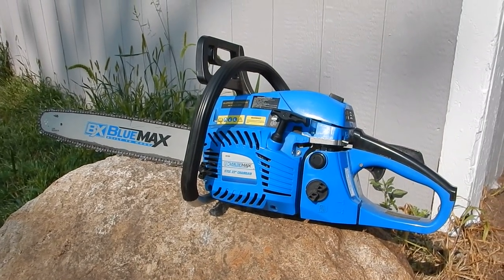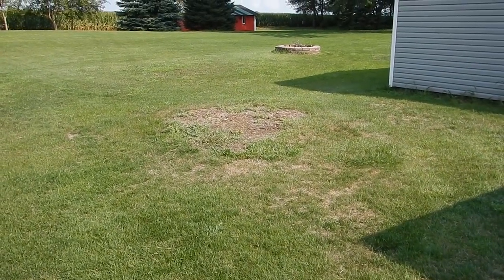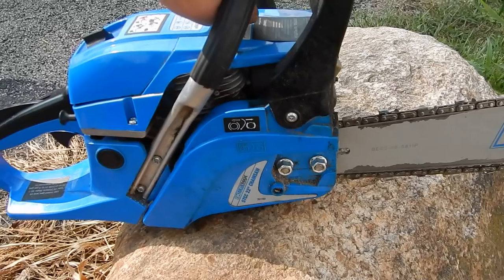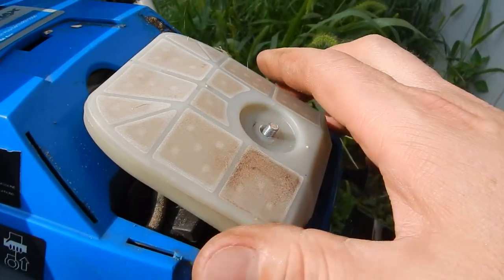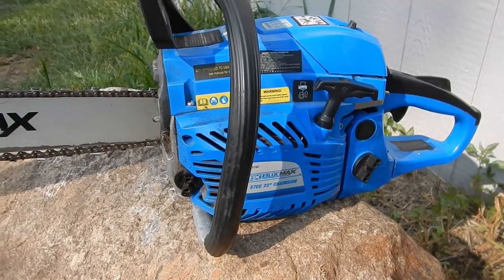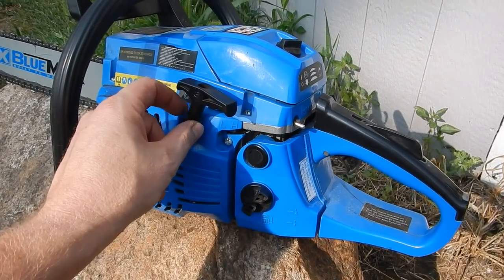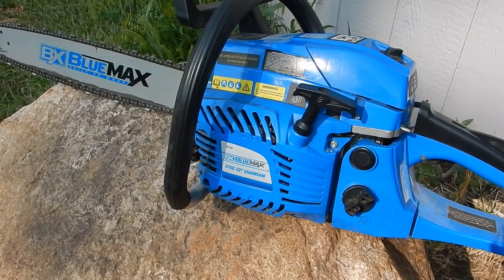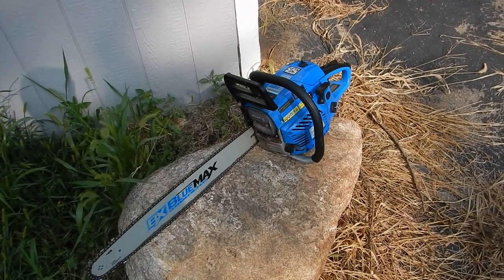Blue Max 22 inch chainsaw review after cutting 44 trees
after several tanks of gas and tree cutting I give a review